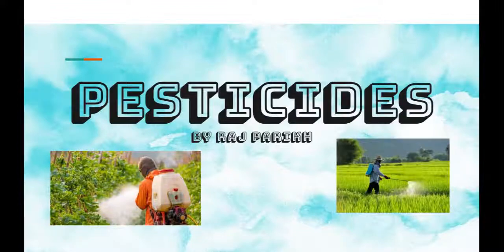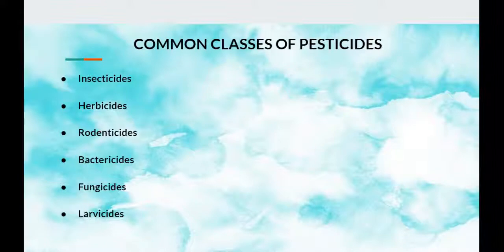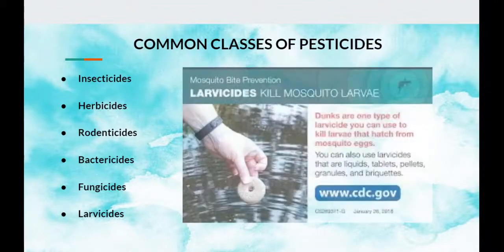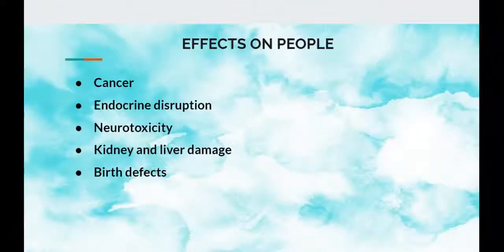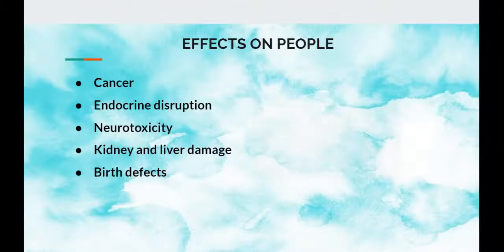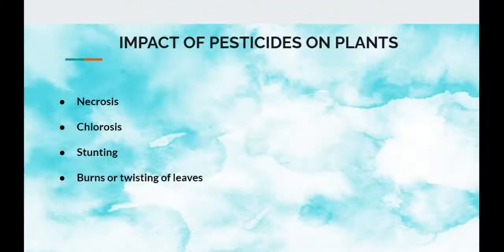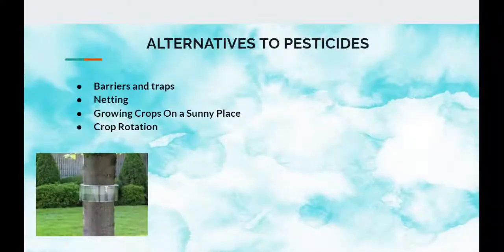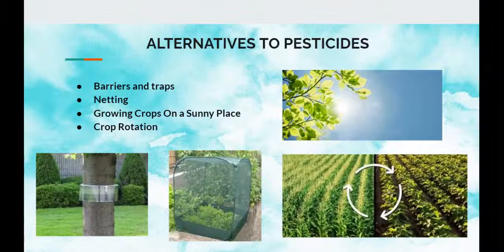Pesticides: STOP USING PESTICIDES TO SAVE THE PLANET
Pesticides are not only harmful for the planet but also to human health. Exposure of pesticides to people can be linked to cancer, endocrine disruption, neurotoxicity, kidney and liver damage, and birth defects.
Learn about alternatives.

At PrudentLifeedu, we encourage kids of adolescent age to research topics that impact lives and health on a larger scale. This will not only improve the lives of the viewers but will help them learn and improve their own lives as well.  This video is presented by Raj Parikh, a middle school student.

We humbly request our viewers to consider contributing to this effort.  The contributions will go to kids towards making many such video presentations on a variety of lifestyle topics and part will go to charity.  to contribute.

OTHER VIDEOS FROM OUR CHANNEL:
Dairy: Health Damages, Animal Cruelty, Dairy Industry Secrets - Truth about Dairy and Milk by Diya Patel

Phthalates - Plasticizers: What are they, what are their effects, and how can you avoid them? by Diya Patel

The Hidden Truth About Eggs And The Industry: Learn About Health Impacts, Animal Cruelty by Diya Patel

Breaking Open The Nutshell : Nuts For Heart, Weight Loss, Antioxidants, Fibers, And Minerals by Annamaria George